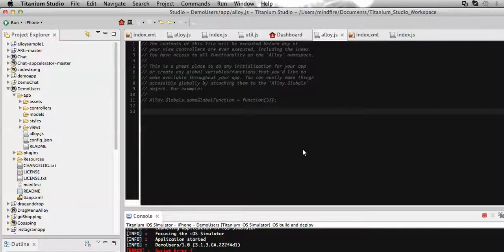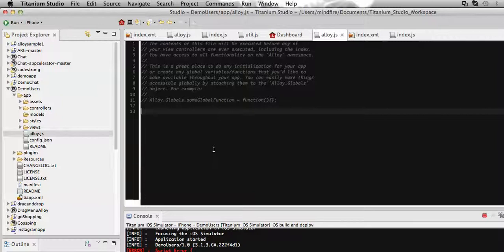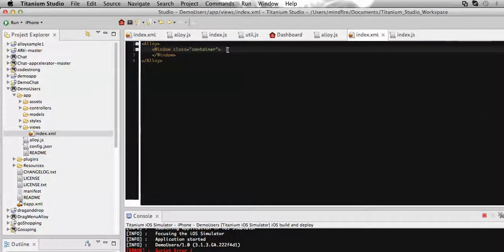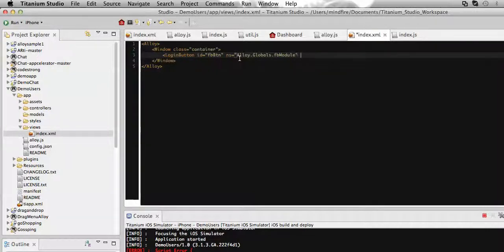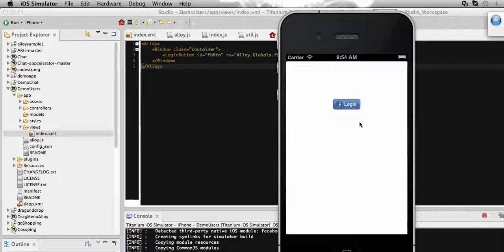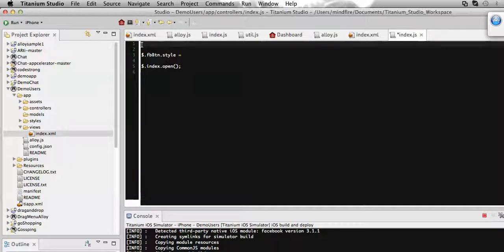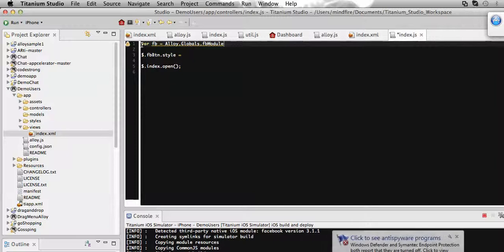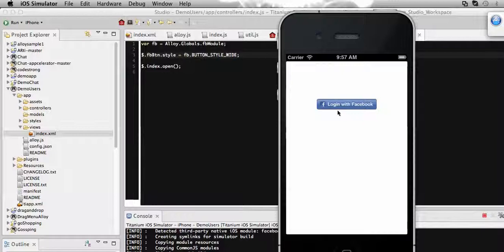Include FaceBook Button to an app using Alloy with Titanium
Titanium provides an API to include their Facebook button which automatically changes their state once user get logged in and logged out to Facebook within that application.